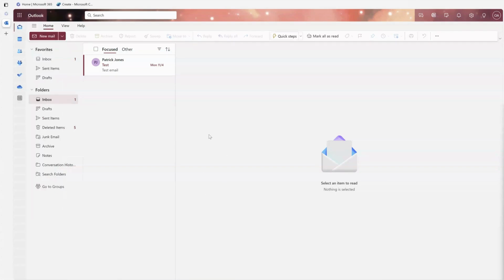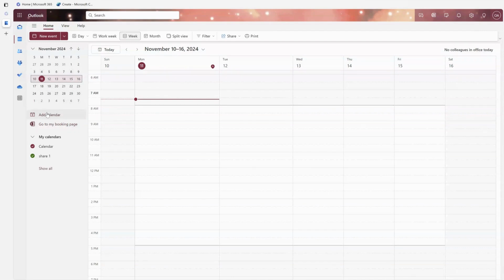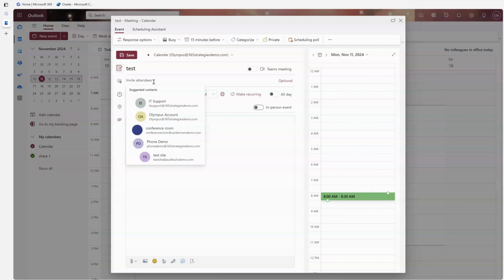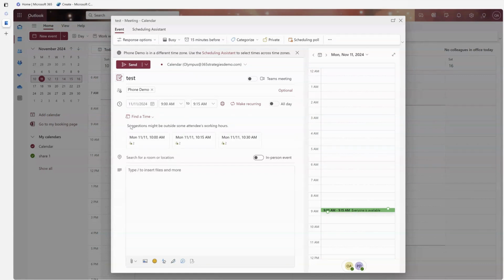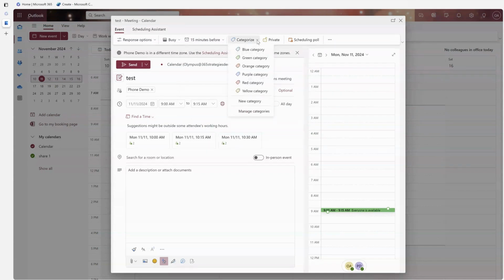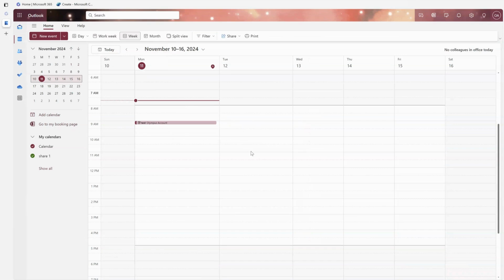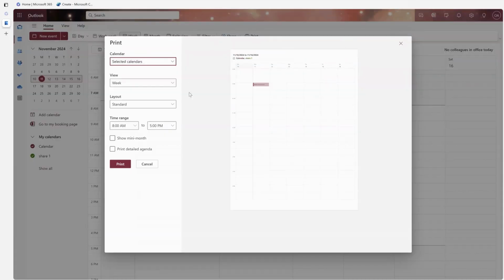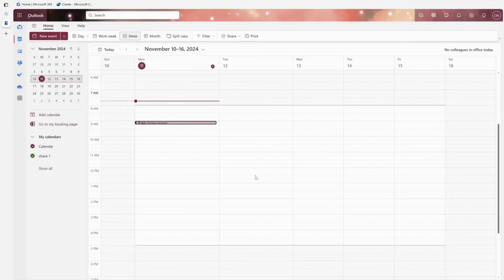Outlook Calendar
Discover how to make the most of the Microsoft Outlook Calendar with our step-by-step guide! This video covers everything you need to know to get started, from creating events and setting reminders to organizing your schedule and managing team calendars. Perfect for beginners and anyone looking to boost their productivity, this video will help you stay on top of your schedule effortlessly.

Ready to dive deeper? Learn more about Outlook and other Microsoft tools with expert-led courses at Olympus Academy! Join us at learn.olympusacademy.net to access full training modules on Outlook, Teams, Word, Excel, and more.